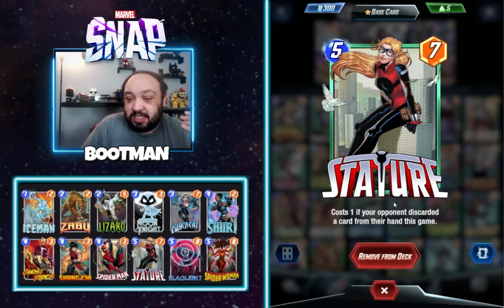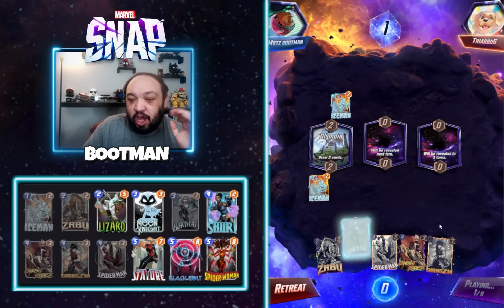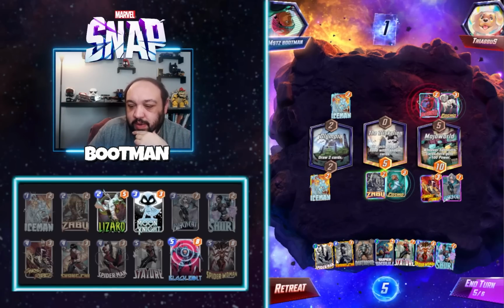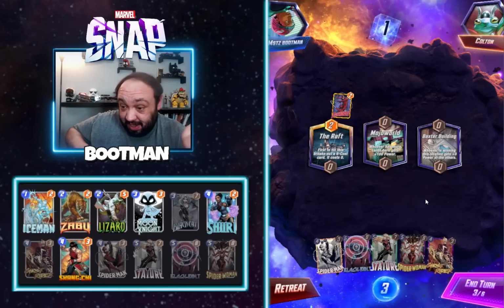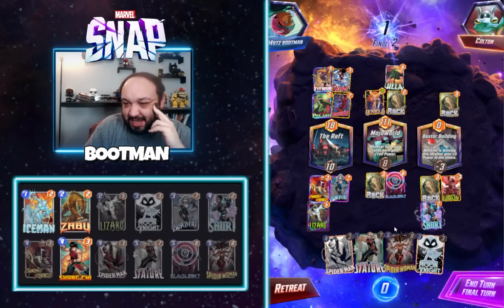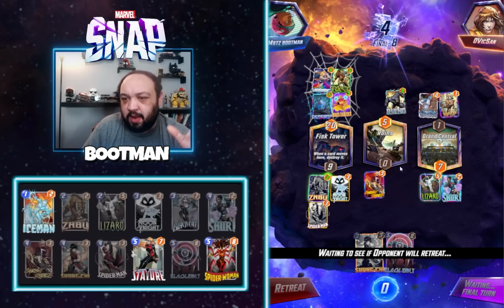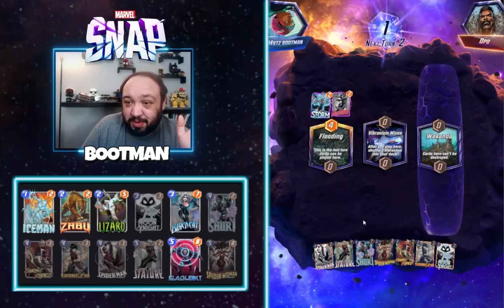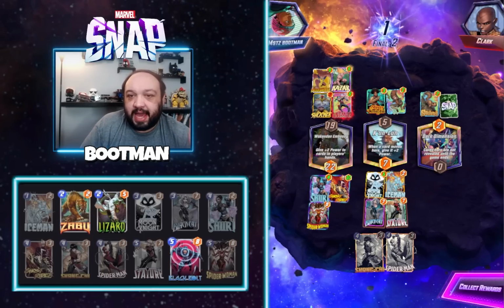We Got Stature and She is AMAZING! | Best Marvel Snap Decks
We got Stature and this is the best deck I've played with her so far!

To try everything Brilliant has to offer—free—for a full 30 days, .